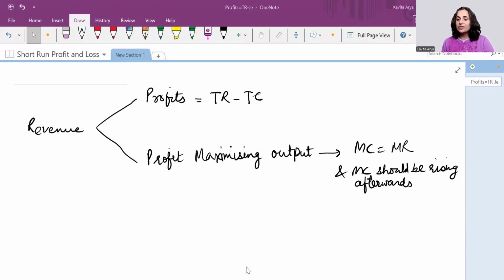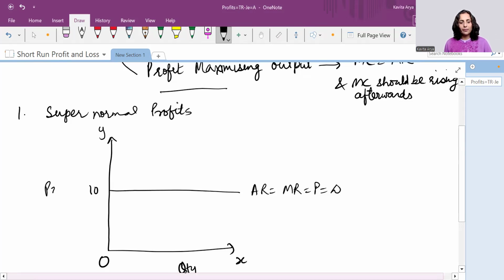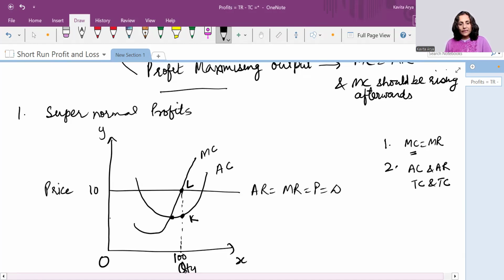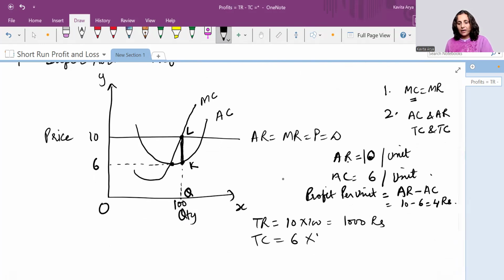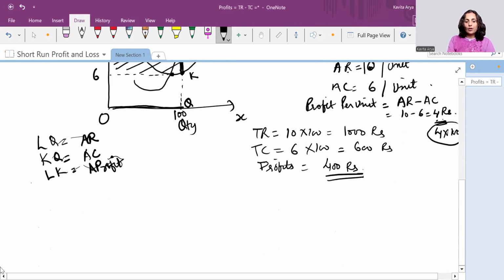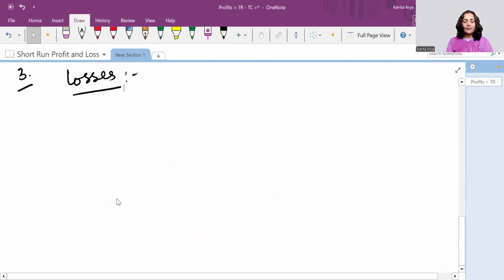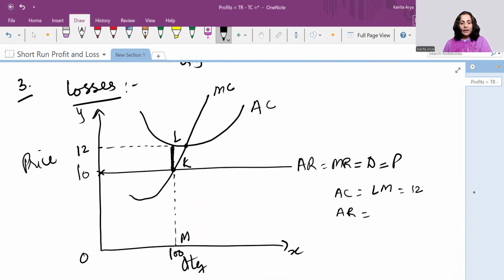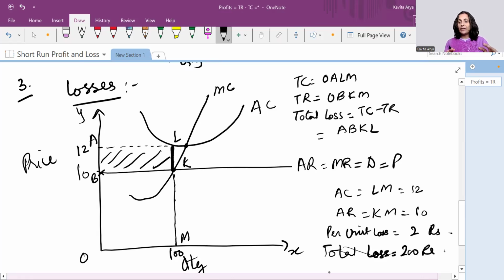Short Run Profits & Losses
In this video, learn all about Short Run Profits and Losses in Economics — a key topic for Class 11 and 12 students! Understand how firms earn supernormal profits, normal profits, or incur losses in the short run, with clear explanations of AR, AC, AVC, and MC relationships. Perfect for CBSE and other boards, this video makes the concept easy to visualize and apply in exams.

📚 Topics Covered:

Short run equilibrium of a firm

Profit and loss situations

Shutdown point

Graphical explanation with curves

🎯 Ideal for: Class 11 & 12 Economics (Microeconomics)